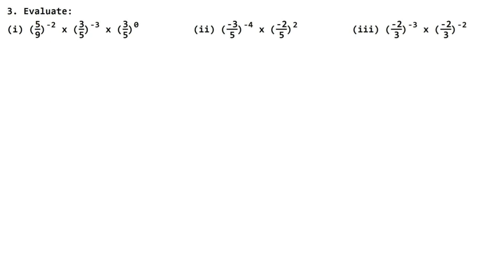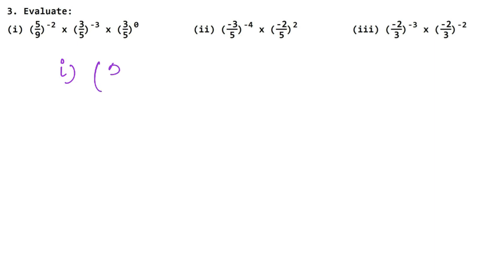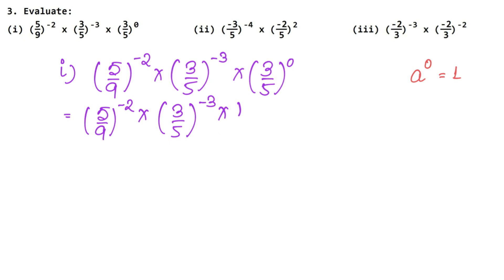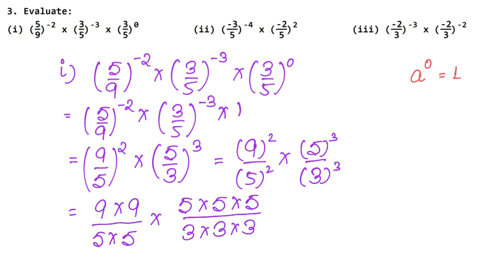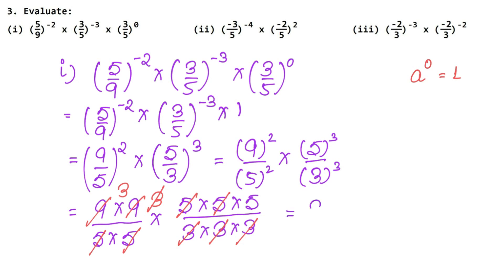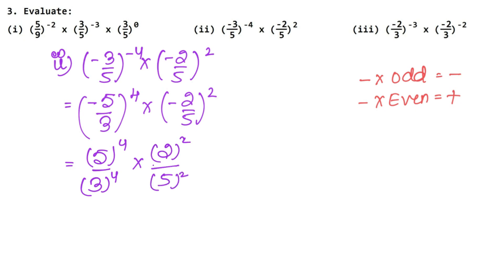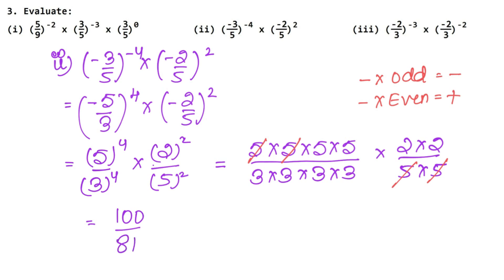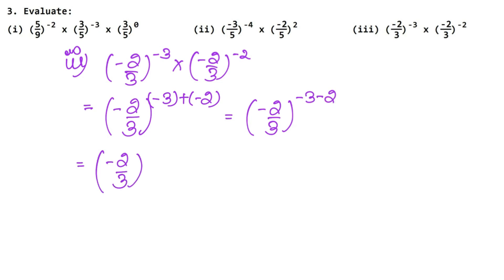Exponents | Class 8 Chapter 2 Exercise 2A Question 3 | RS Aggarwal | Learn Maths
Class 8th RS Aggarwal Chapter 2 - " Exponents"  all exercise step by step solutions links are given below.

NCERT Solutions

Chapter 6 - Square and Squares Root

Thanks
Learn Maths